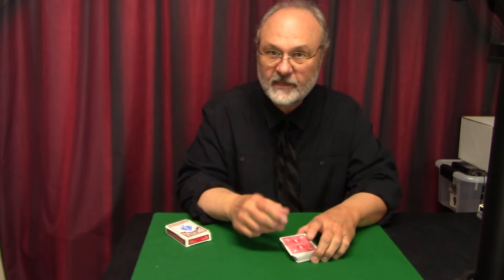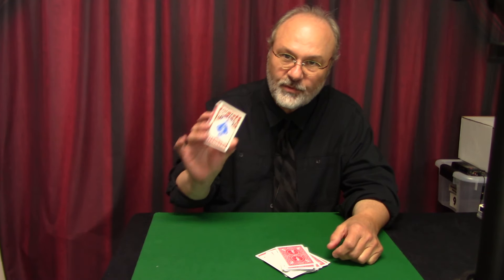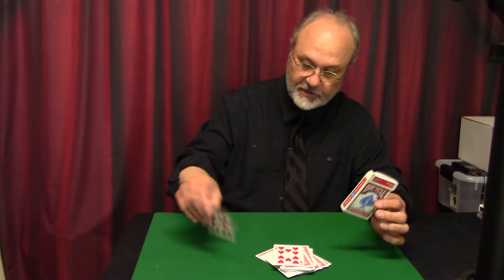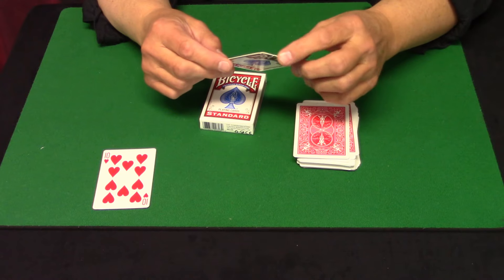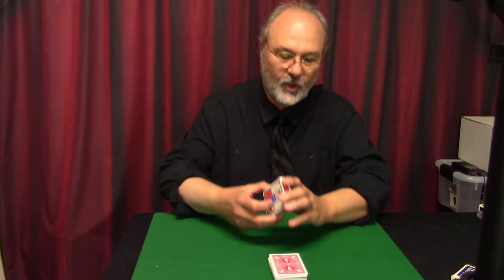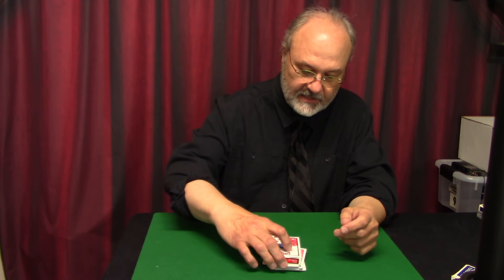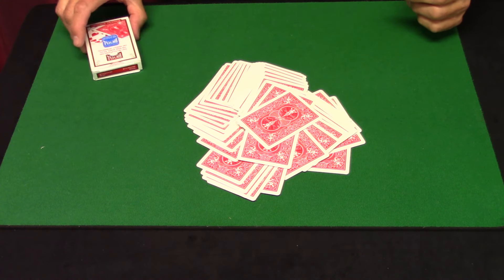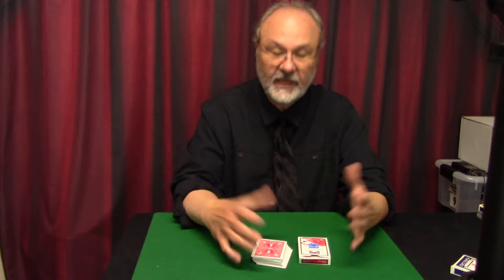The Card Magic Happens in The Spectator's Hands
This is very easy to do, but very amazing since the spectator does all the shuffling and the magi never touches the deck.

Thanks to one of my subscribers Glen for suggesting this effect as a video tutorial for this channel.

Glen: I added my own little twist that I think is an improvement on the original idea.  Hope you like it.  :)

If there is a card trick, close-up magic effect or bit of mentalism you'd like to see as a tutorial, drop me a line through my contact page at: